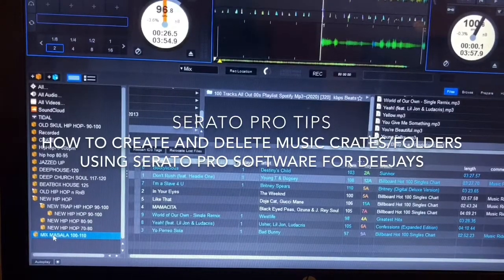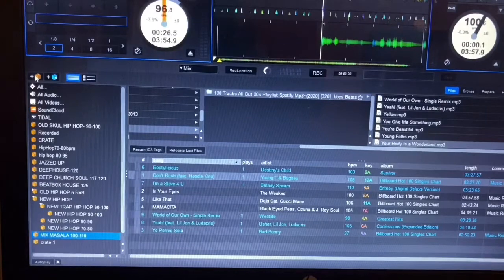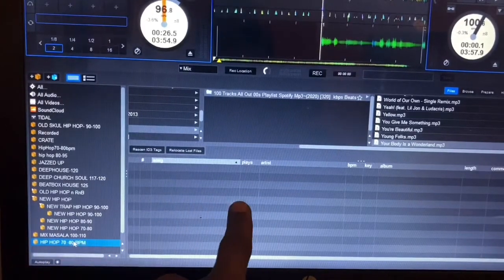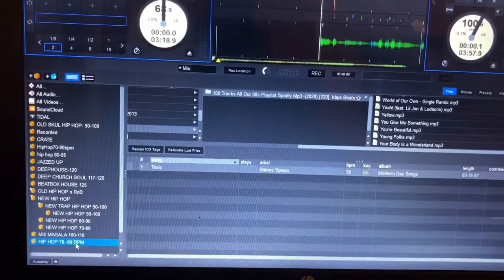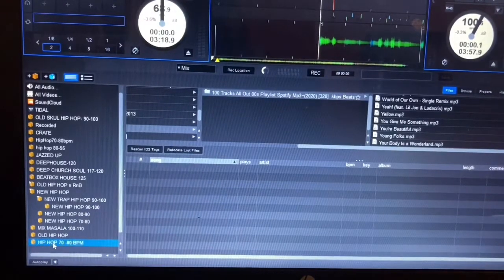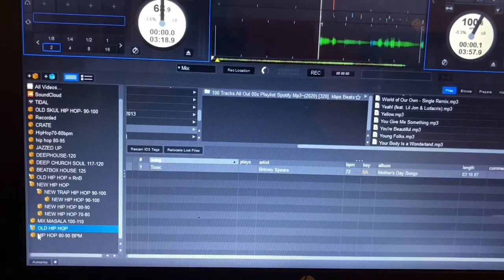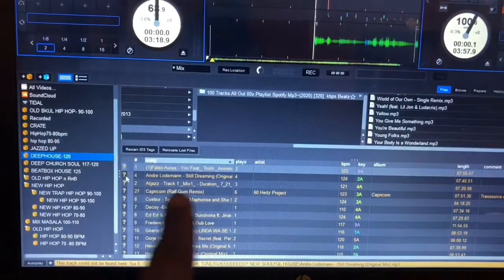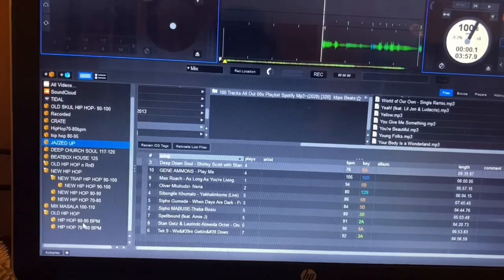How do create CRATES or SubCrates for SERATO PRO Software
How to create a CRATE for SERATO PRO SOFTWARE

VERY easy, effortlessly and Seamless ways   to create different genre crates / prepare set / music folders  using Your SERATO PRO SOFTWARE